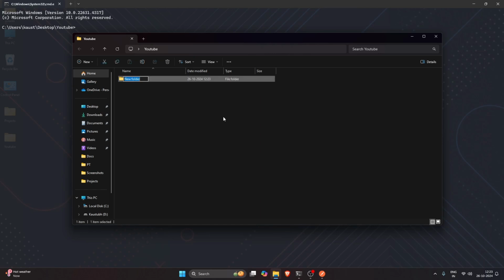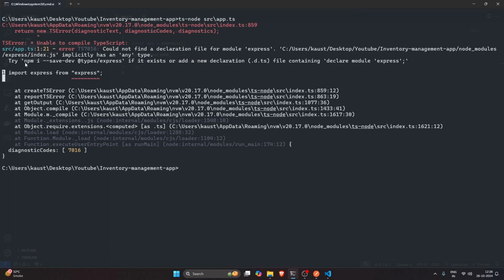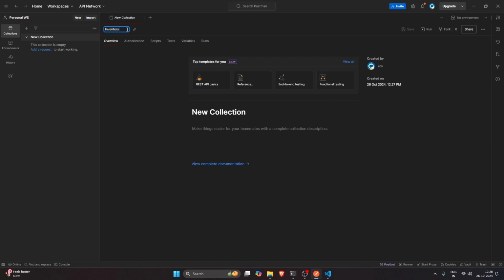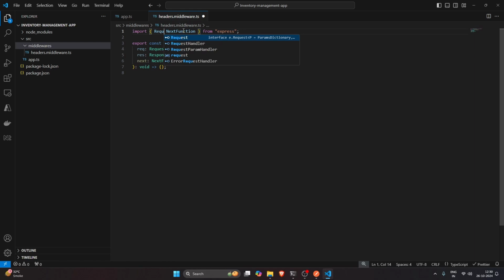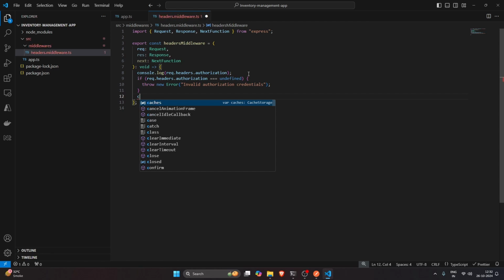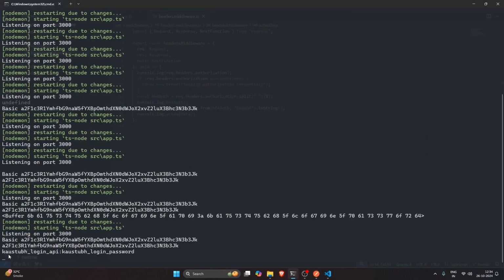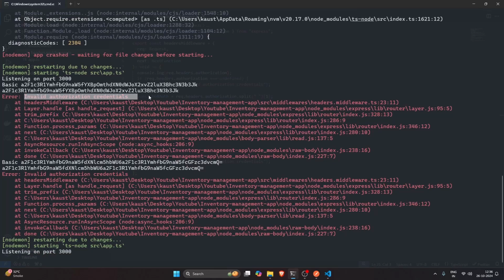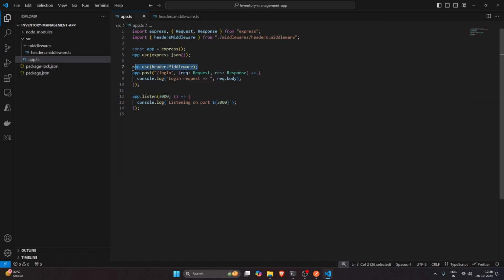Mastering Express.js Middleware: Build Custom Middlewares for Complete App Control!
"Take your Express.js skills to the next level by mastering custom middleware! In this tutorial, we'll dive deep into how middleware works in Express, and I'll guide you through building powerful, custom middlewares to enhance your app's control and functionality.

📌 Topics Covered:

Introduction to Express.js middleware and its types
Creating an authentication middleware

Whether you're working on a large-scale project or just getting started with Express, this video will give you the tools to create robust, reusable middleware to streamline your app. Perfect for developers looking to add more control and flexibility to their Express.js applications!

👉 Let’s get coding and build better apps together! ExpressJS NodeJS WebDevelopment Backend Coding"